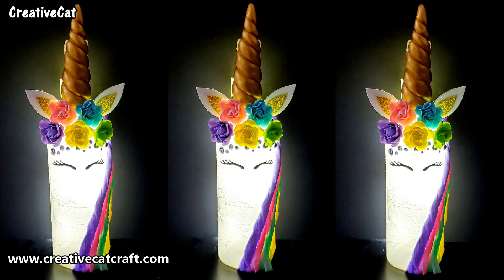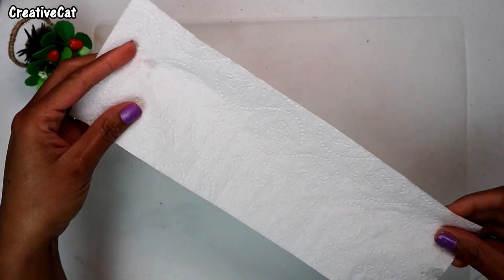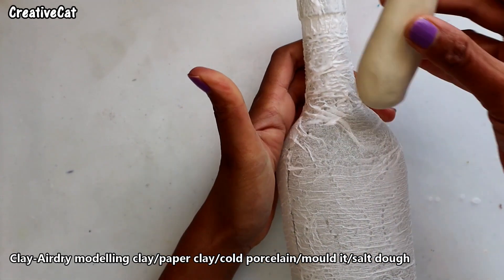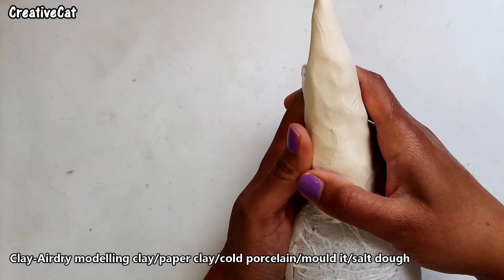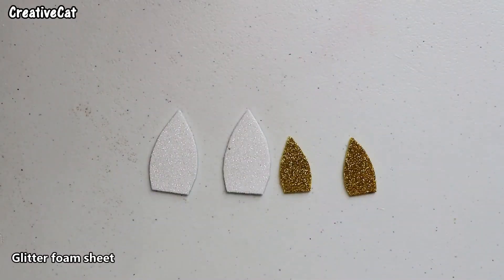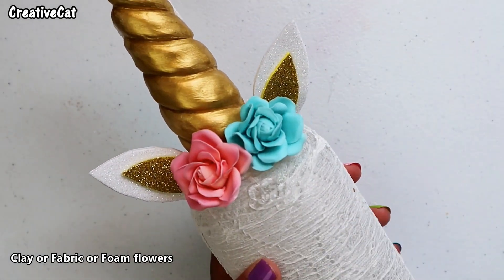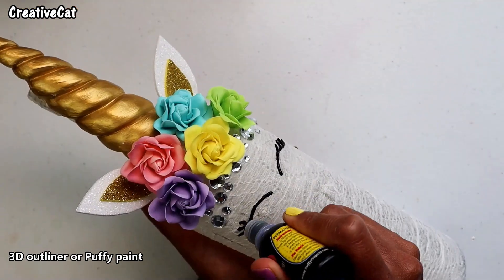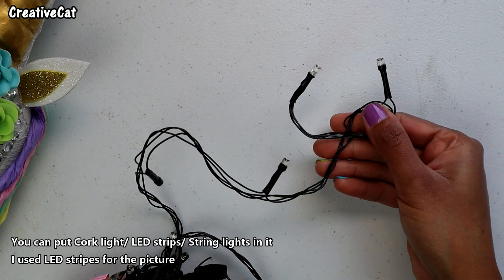Unicorn Bottle art/Bottle decoration/Wine bottle craft/art and craft/Best out of waste/Unicorn craft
Materials used:
Glass bottle, Glue, White paint, Tissue paper, Clay, Flowers, Crystals, Puffy paint/3D outliners, Gift tissue paper, Glitter foamsheet.
You can put Cork light, LED stripes or string lights from the bottle opening.
I used LED stripes.